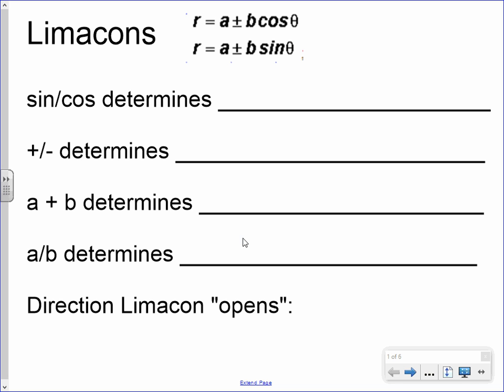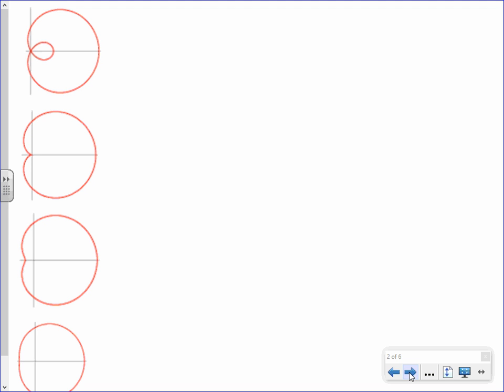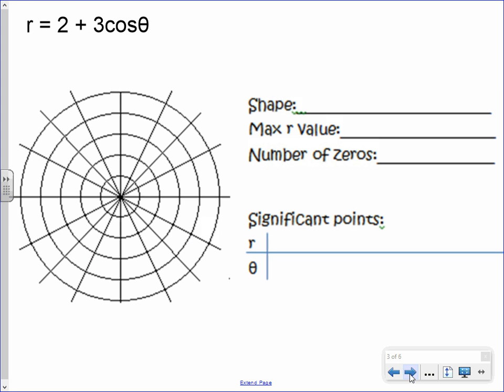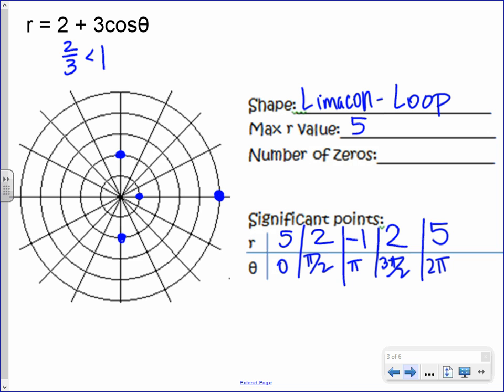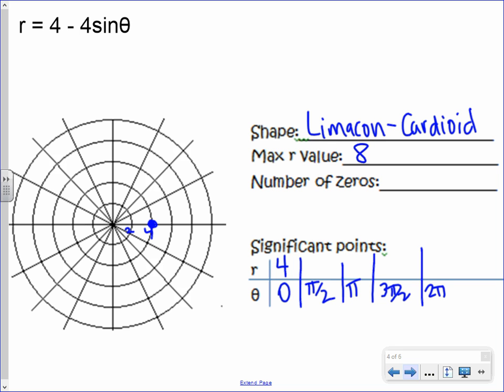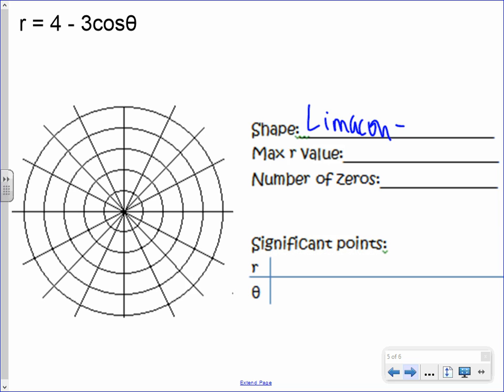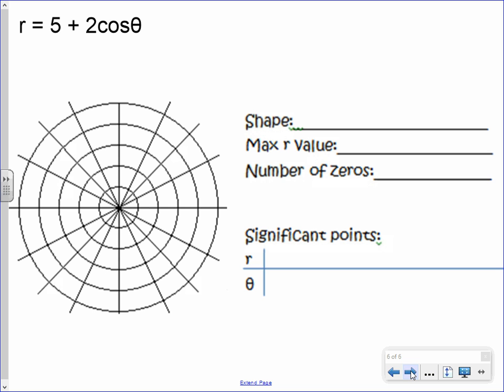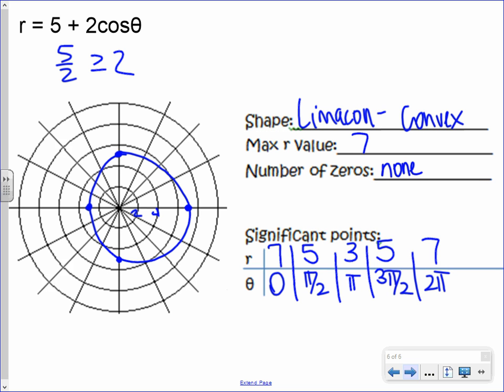10.8b (4/26/18) Honors Pre Calculus